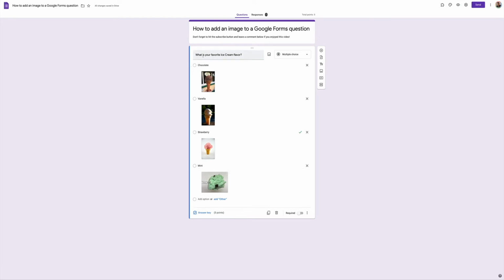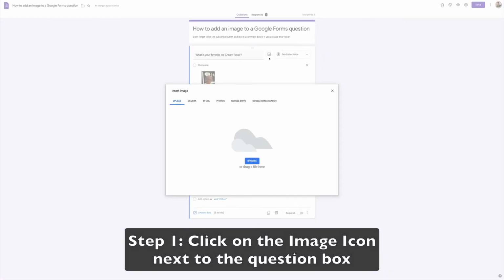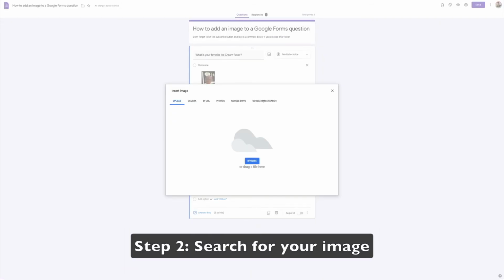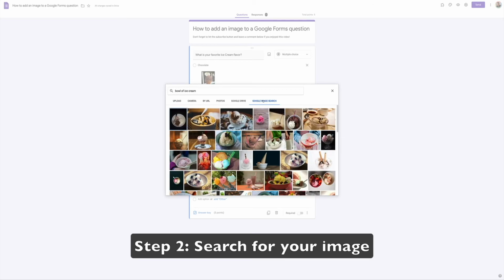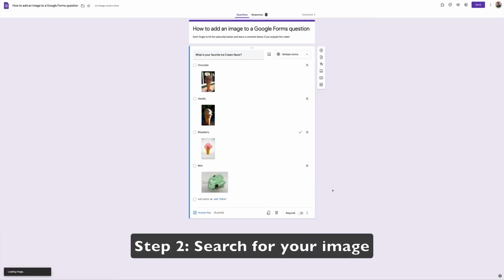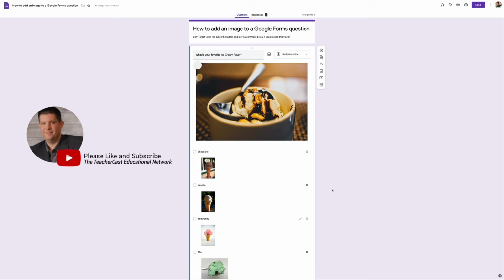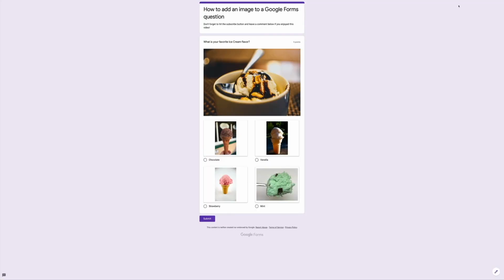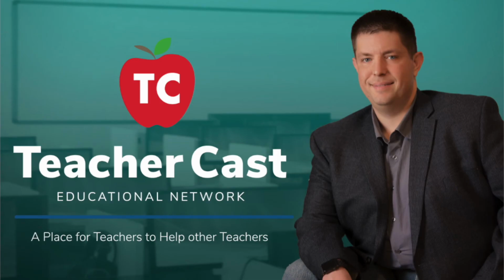Google Forms Tutorial: How to Add Images to Questions (2021 Google Workspace Update)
Are you looking to kick your Google Forms up a notch by adding images to your questions? In this video, we walk you through the simple process of adding descriptive images to Google Forms.